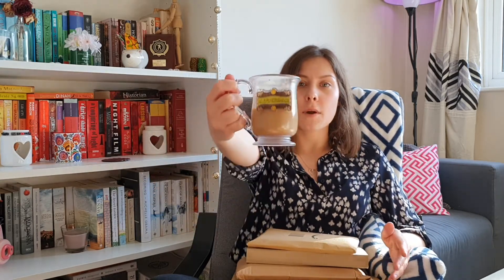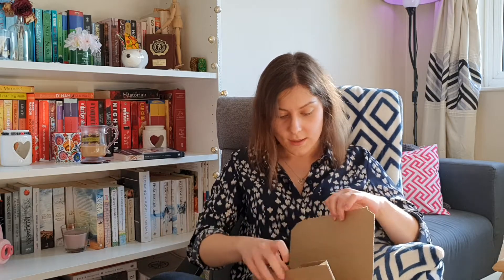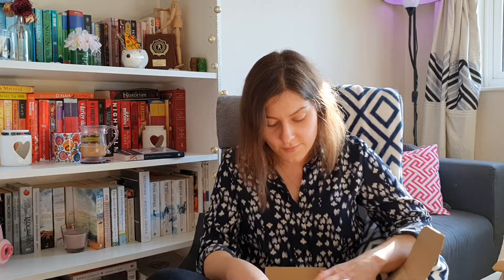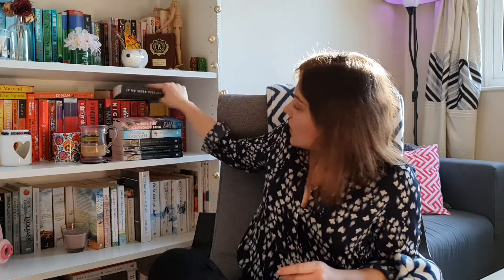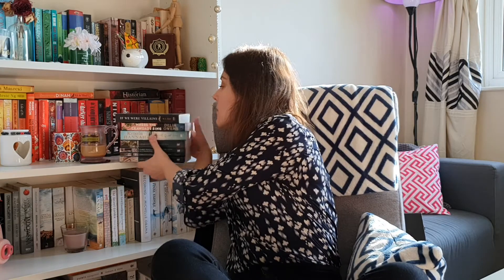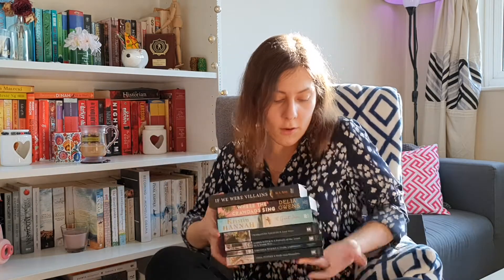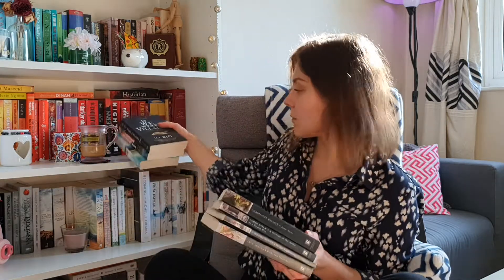Book Unboxing Haul 📚🌷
Here's my first book haul of 2020! What books did you get this month/year?

// channel art and animation by Freddee S Lewis